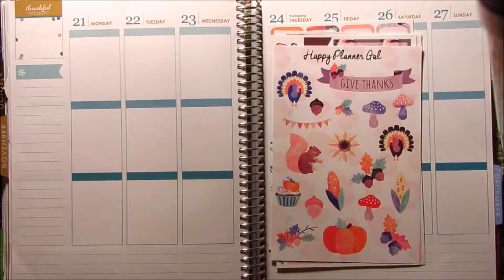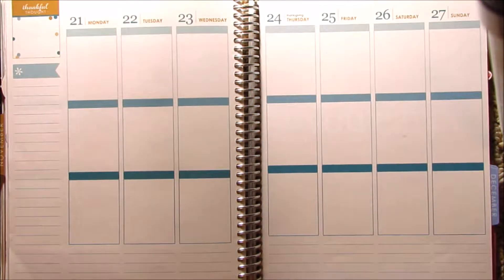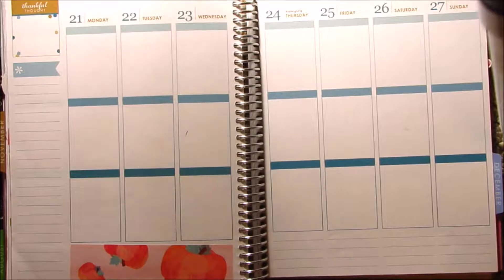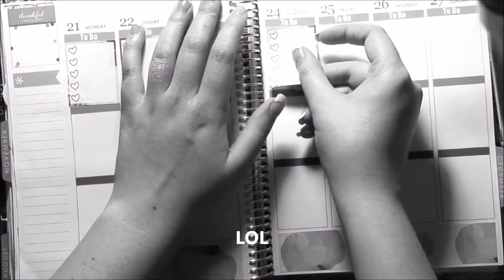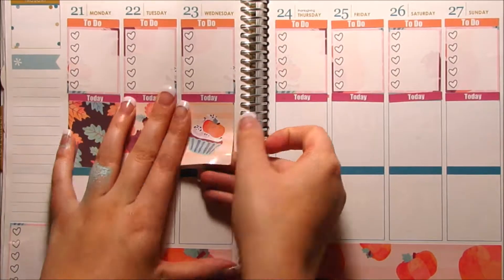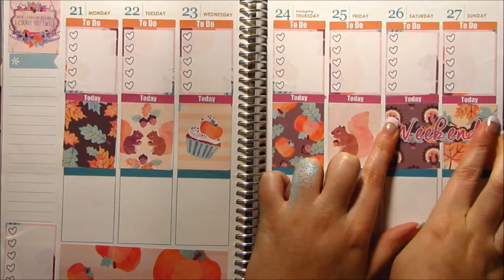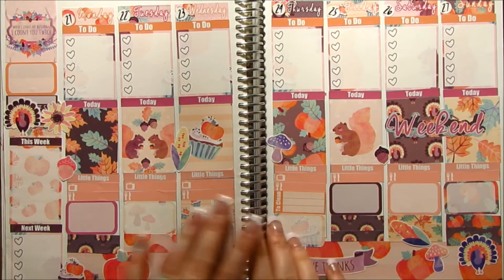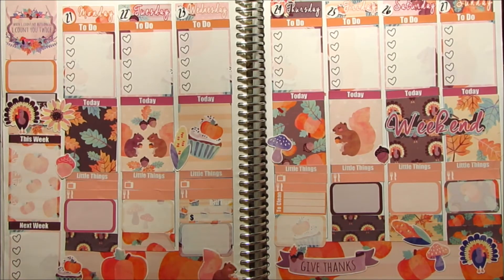Thanksgiving plan with me 2016!!!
-Whitneystar 23